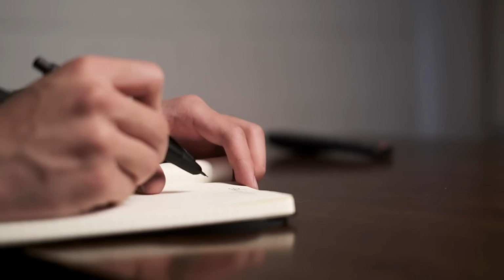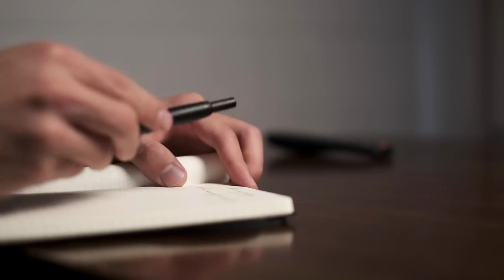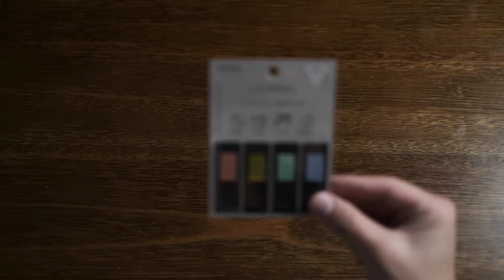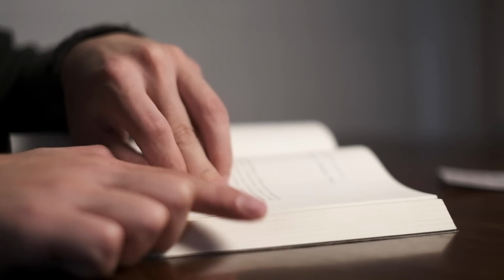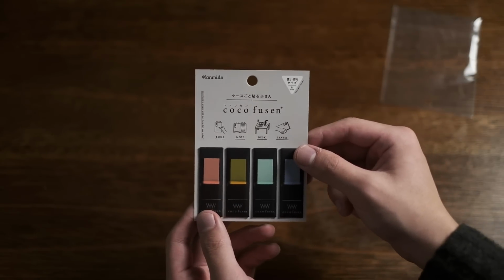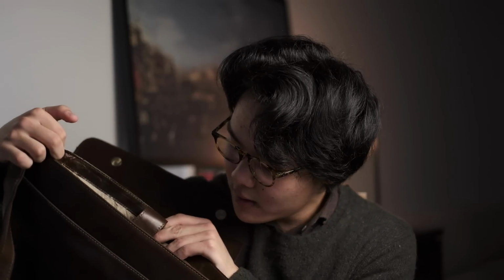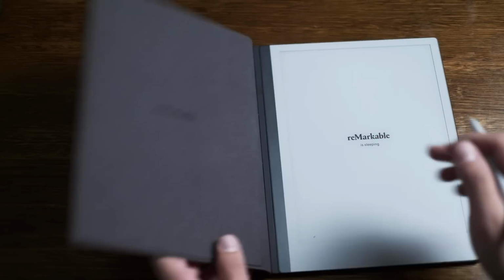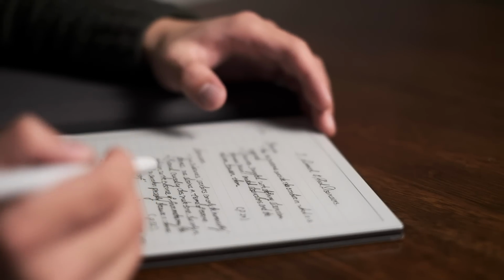What's In My Bag? - Personal Tools for studying Literature & Philosophy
A quick rundown of some of the tools I use to help me perform academically and to study literature and philosophy.

v=LiQltdrm698&list=PLAyKE2GAVBOJreusJxK0bBErWBzXY5IKz
My collaborative novel about Melbourne: There's A Tale To This City: